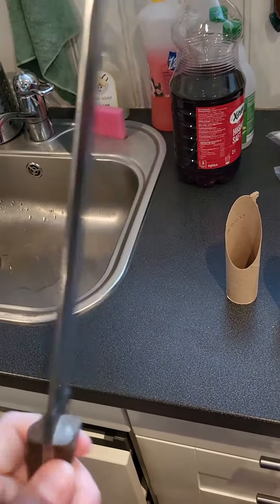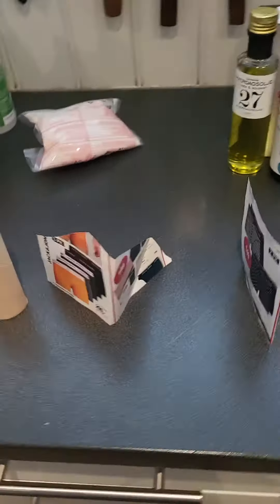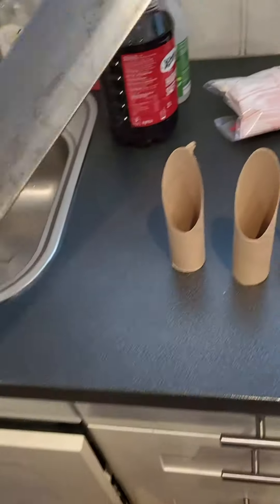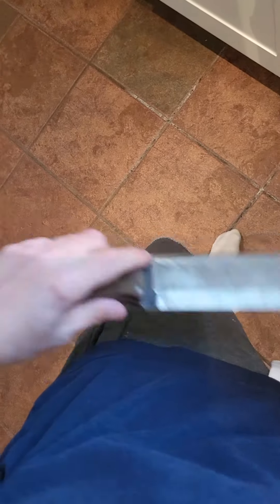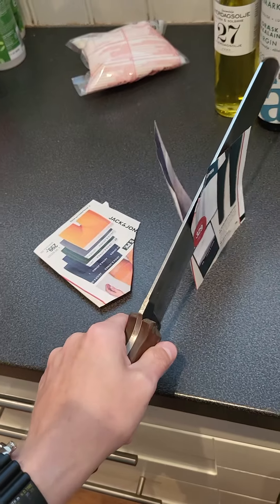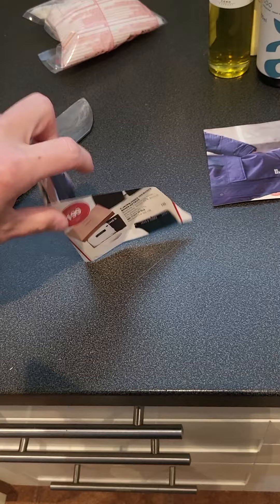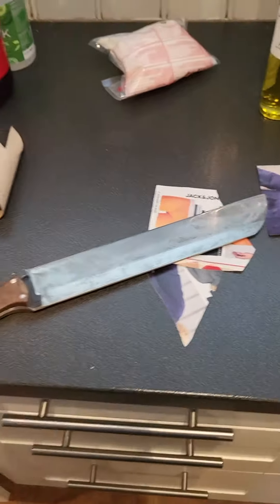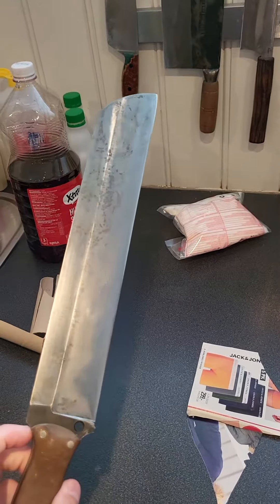patrik carlvik 8670 chopper insane sharp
scary sharp beast